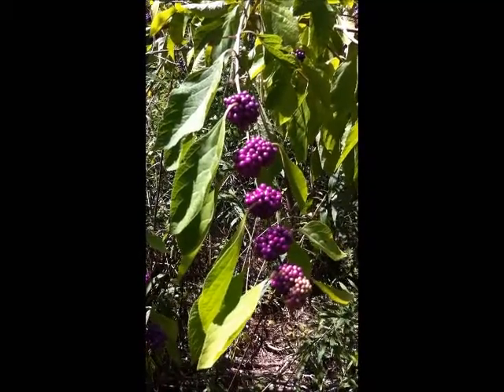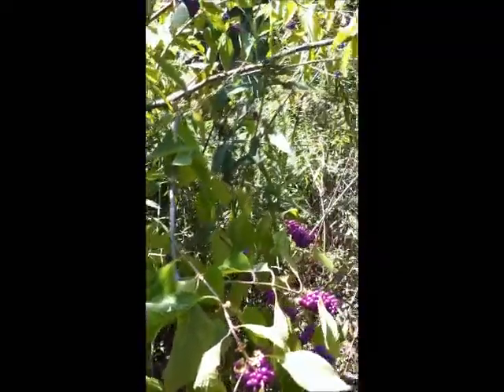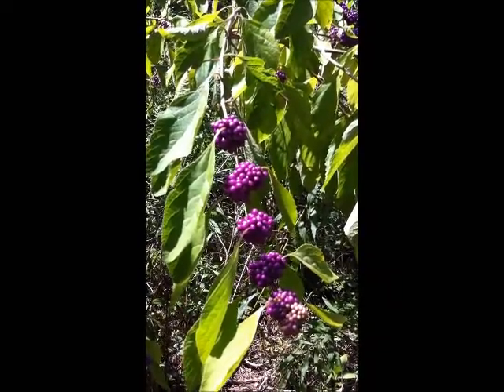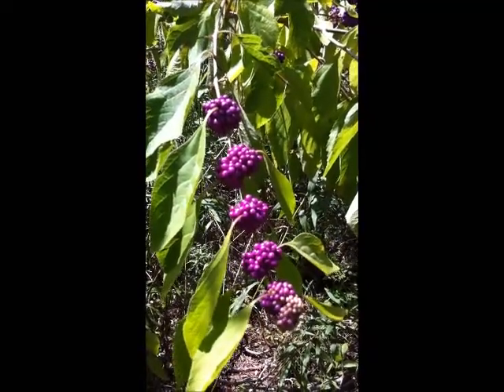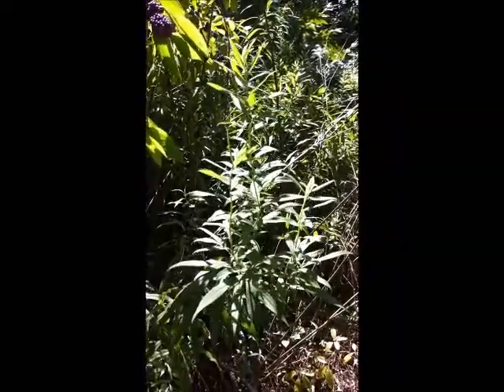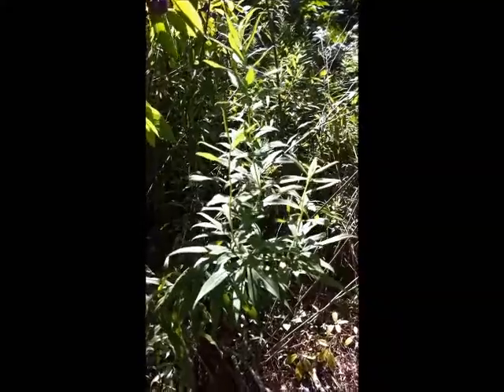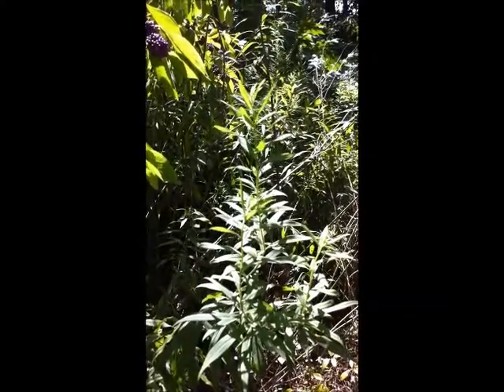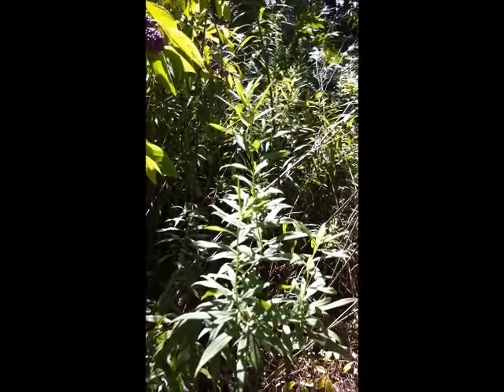Getting Along Series Part 3 9 2 2015